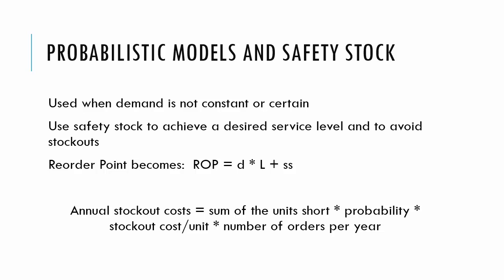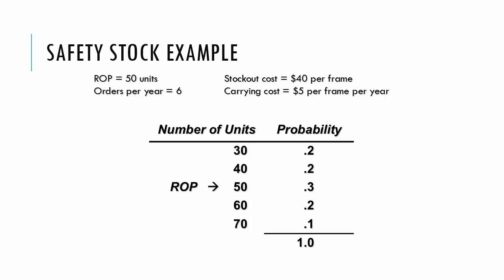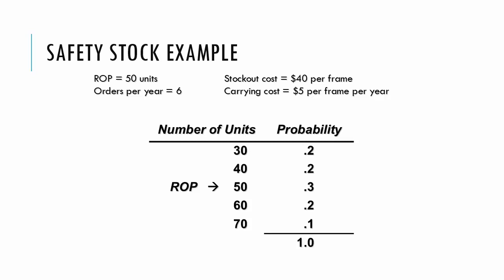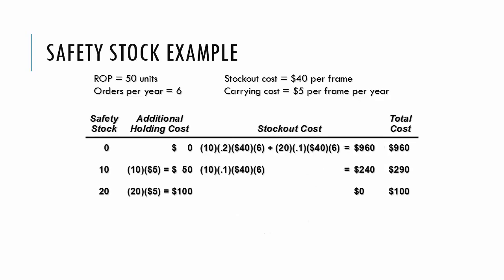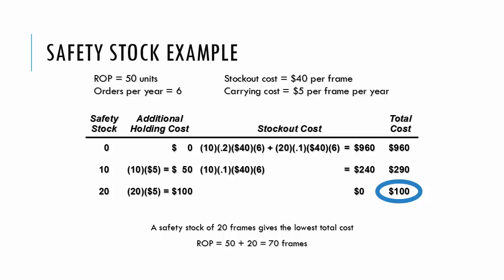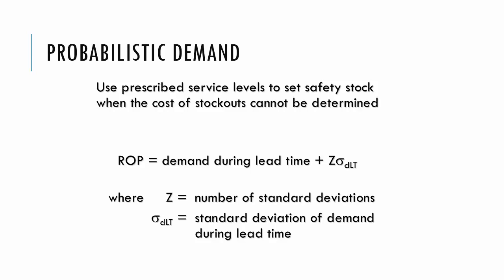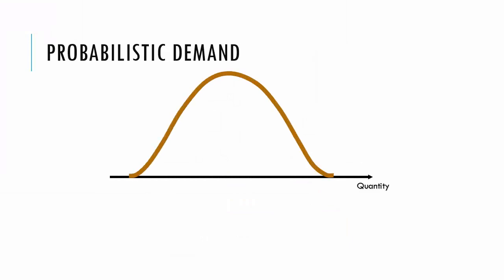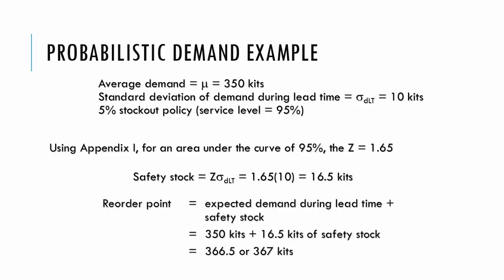Inventory Management - Video E